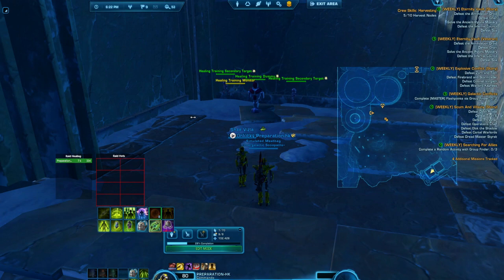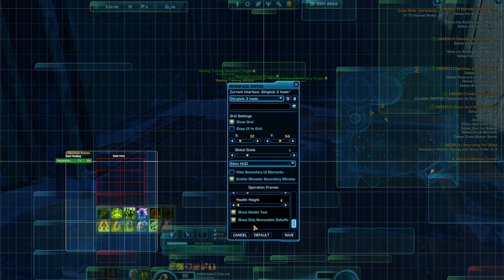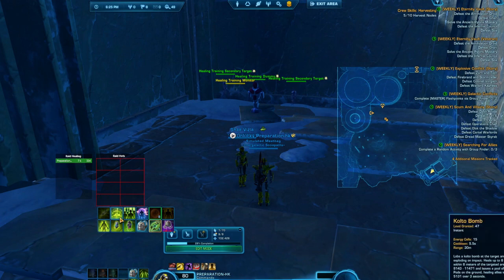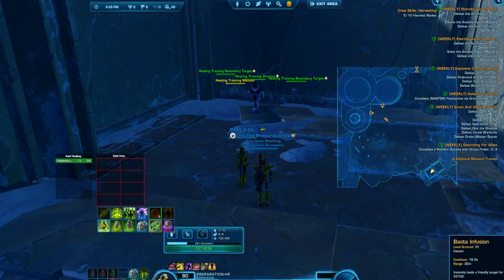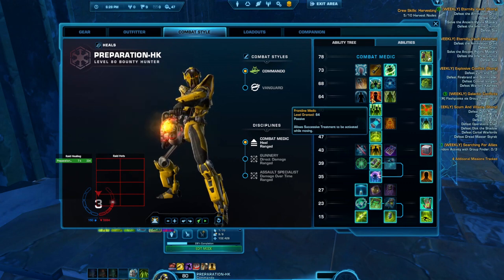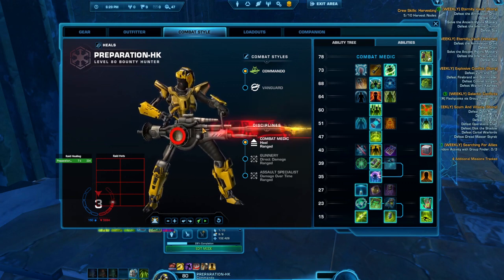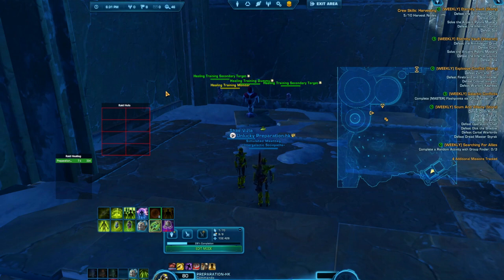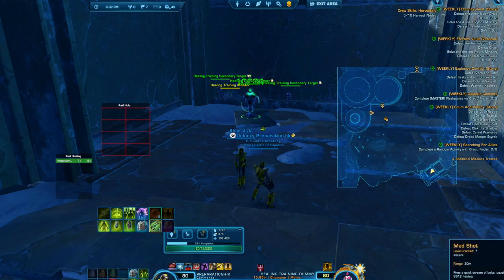Swtor Commando and Mercenary Healer Guide For Filthy Casuals 7.4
@IntergalacticSociopaths presents with much fanfare a guide for Filthy Casuals in regards to the burstiest heal secs in game to have .. fun.